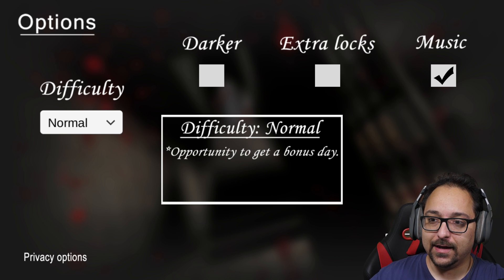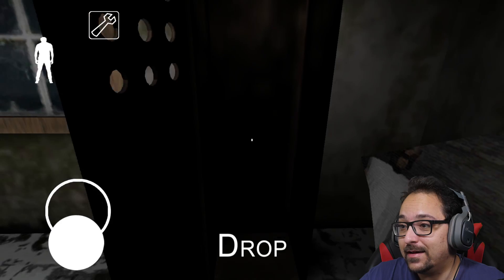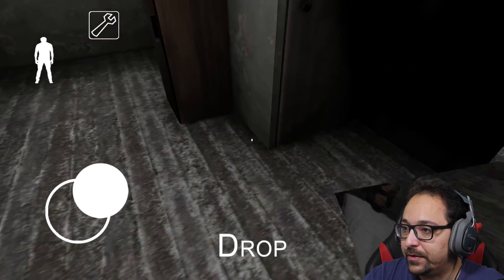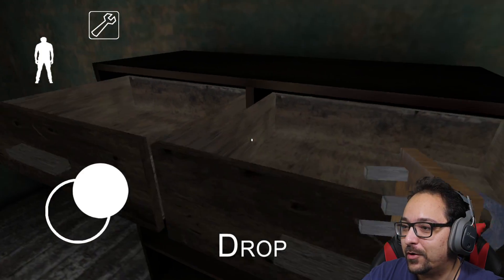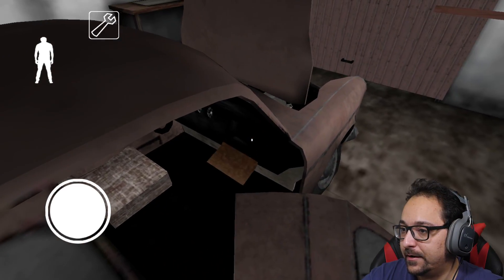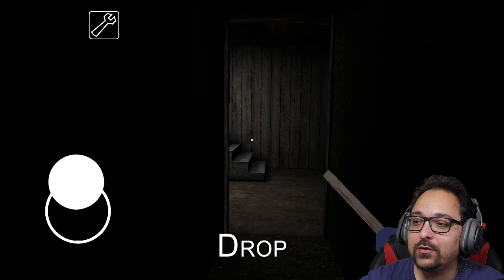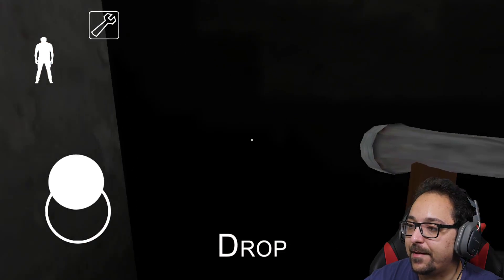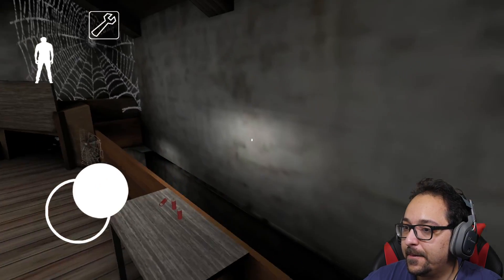KILLING & EXPLODING THE SPIDER WITH GASOLINE?! (Granny Mobile 1.5 Full Gameplay - New Update)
In this Granny Mobile 1.5 New Update gameplay video, we check out the new third floor using the special key, new car secret ending escape and new spider pet that she keeps on the third floor locked up! In this video, we try killing the spider with the shotgun and exploding the spider with the gasoline!

Granny Gameplay Info

Granny keeps you locked in her house.
Now you have to try to get out of her house, but be careful and quiet. She hears everything.
If you drop something on the floor, she hears it and comes running.
You can hide in wardrobes or under beds.
You have 5 days.